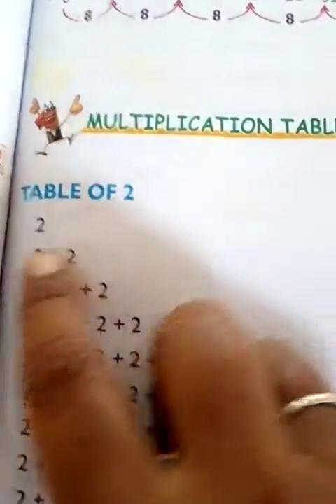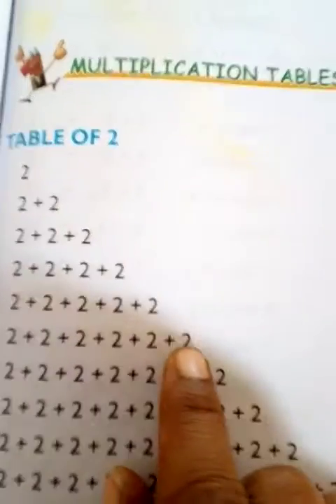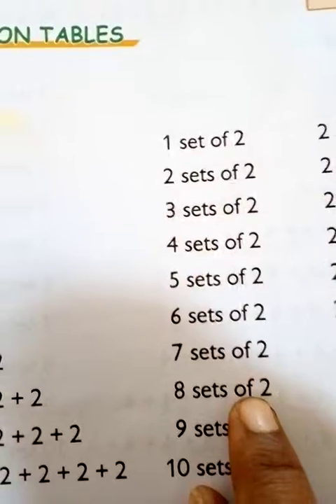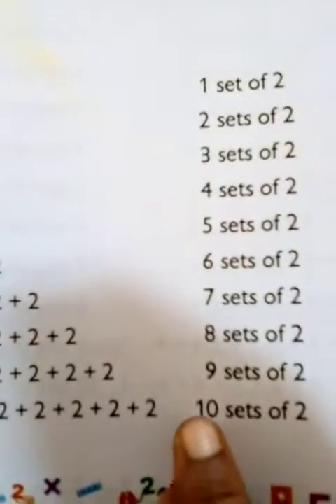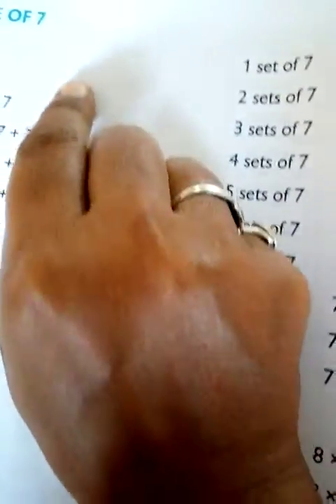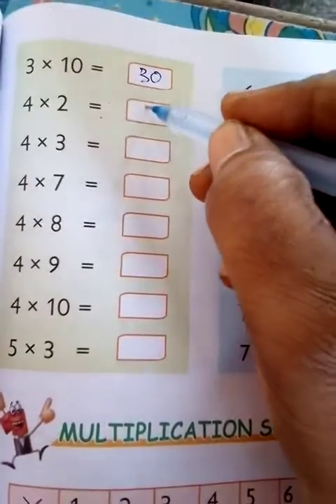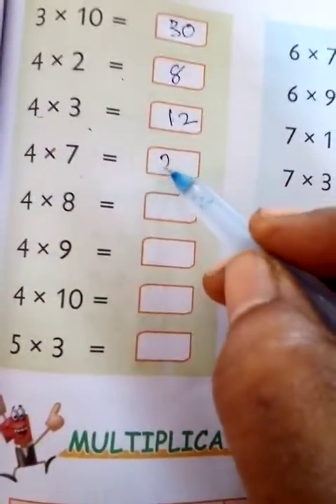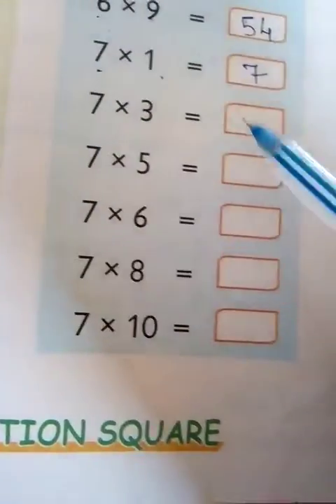Std 2 Maths Chapter 6 Mutiplication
Exim T.B